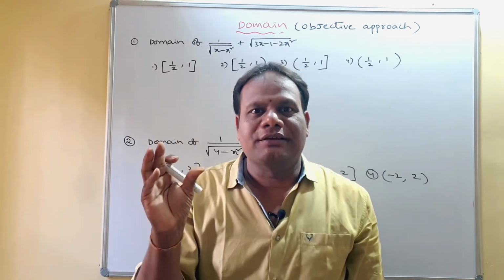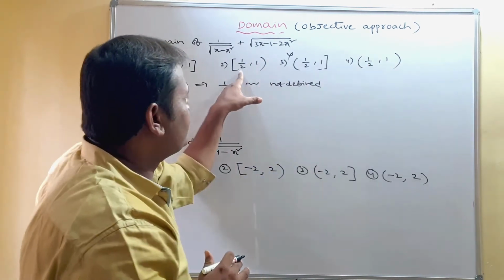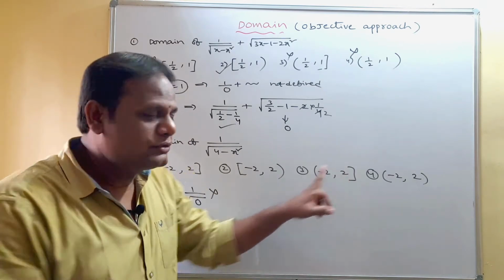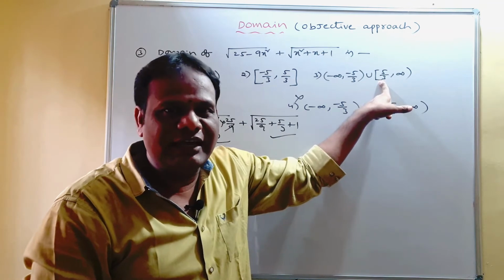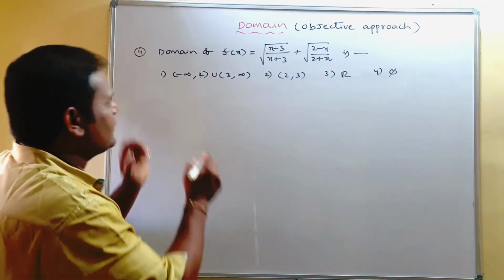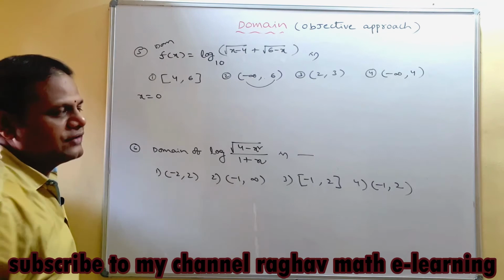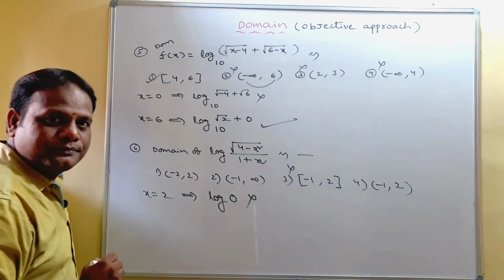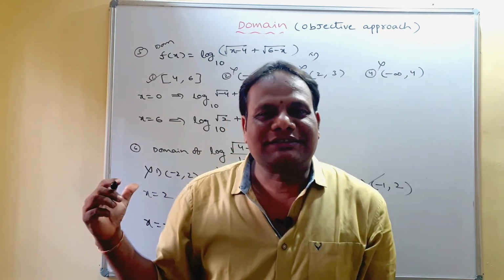domain shortcut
IN THIS VIDEO I EXPLAINED OBJECTIVE  APPROACH  (SHORTCUT) TO FIND DOMAIN OF A FUNCTION.THIS IS USEFUL TO SOLVE THE PROBLEMS IN OBJECTIVE EXAMS.